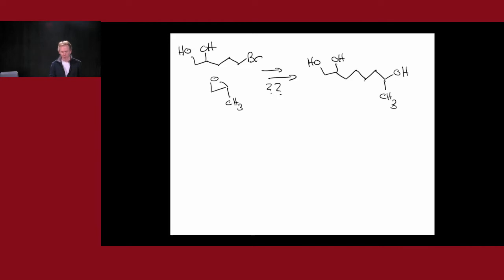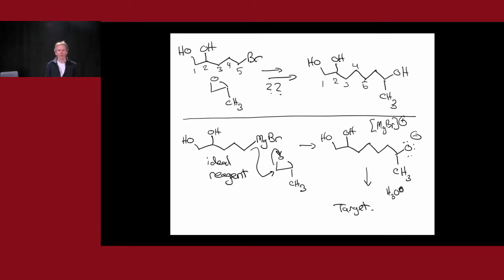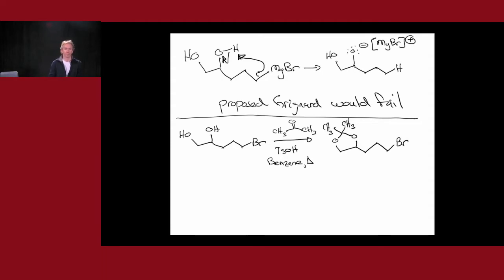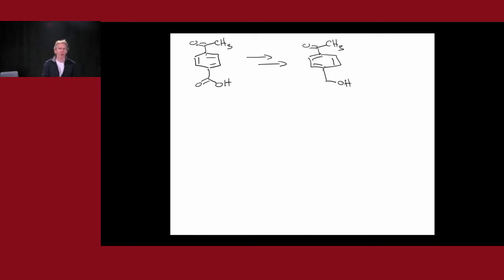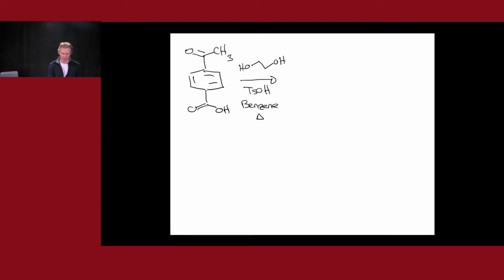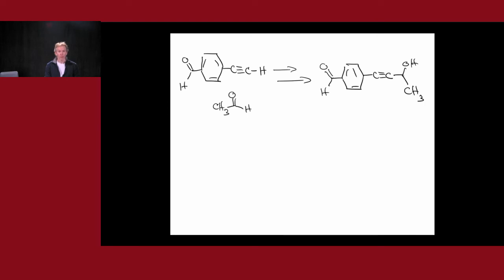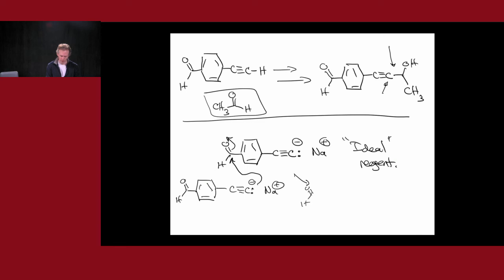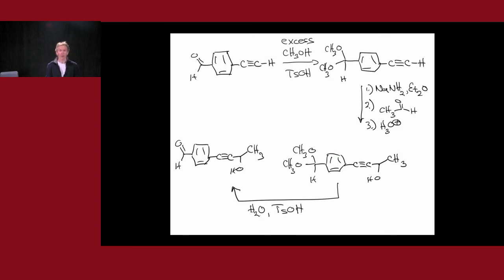Bonus Chem 2302 Content on Acetal & Ketal Protecting Groups in Multistep Synthesis Problems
Prof. Chris Douglas goes through some example problems were acetal or ketal protecting groups are needed to complete multistep synthesis problems.